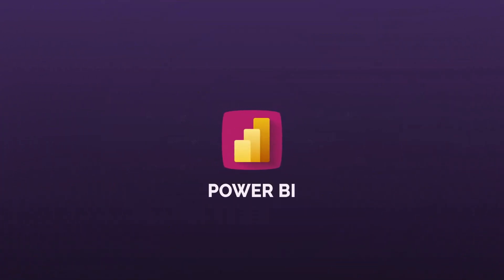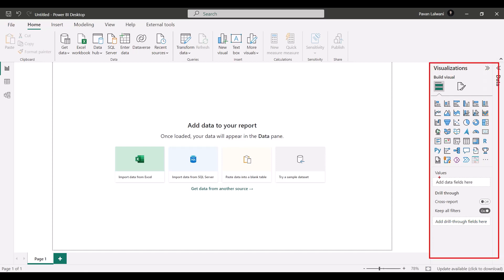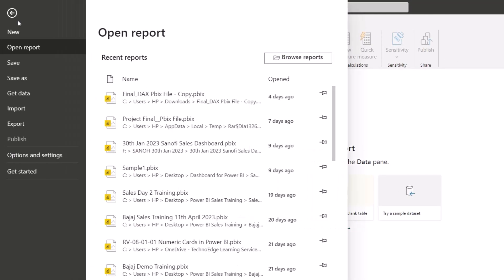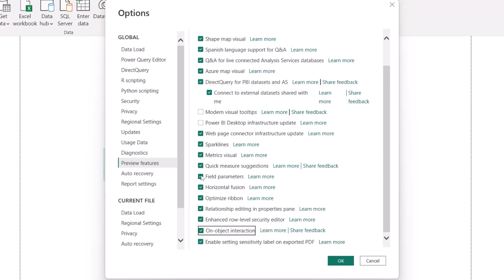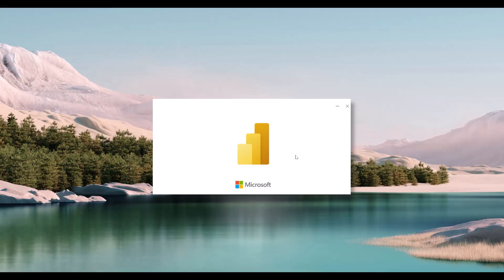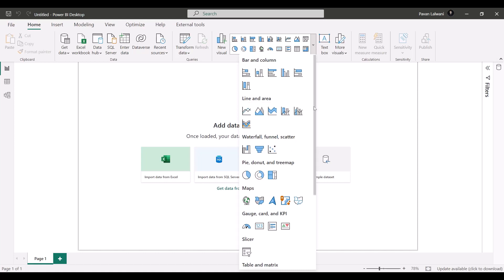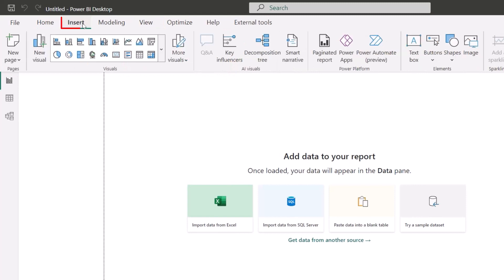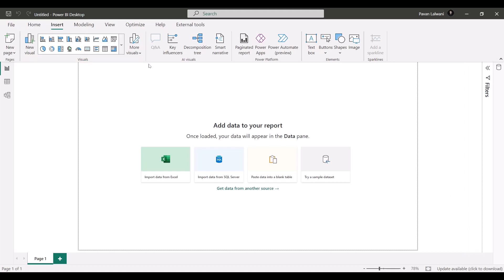Microsoft Power BI | April 2023 User Interface Changes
Microsoft keeps upgrading Power BI every month with new features and functions. This feature introduced by Microsoft has user interface changes where you get a new fresh look and feel which everyone would die for. Checkout this video of Power BI with new User Interface.

Welcome to our guide to unlocking the power of charts in Power BI. Pavan Lalwani will stroll beginners through the basics of creating charts in Power BI, including column, stacked column, pie, donut, funnel, and ribbon charts, in this series. Prepare to advance your data visualization skills with Power BI charts. Power BI Desktop will be shown in this video.

                   ✔️FREE Data Download 📊
Please find practice dataset links on our website to help you apply the concepts learned in the course.

Don't forget to use the hashtags powerbi 📊 📈 businessintelligence 💼 pavanlalwani 👨‍💼 to stay updated on our latest content and to connect with our community of learners.

Welcome to our Power BI Full Course Tutorial for Beginners!
Are you tired of staring at confusing data and not knowing what it means? Are you looking to take your data analysis skills to the next level? Look no further! Our course is designed to help you master the art of Business Intelligence with Power BI.

By the end of this course, you will be able to analyze and visualize data like a pro, and be able to make data-driven decisions with ease. You'll be ready to take your data analysis skills and your career to the next level.
Don't miss out on this opportunity to unlock the full potential of your data.